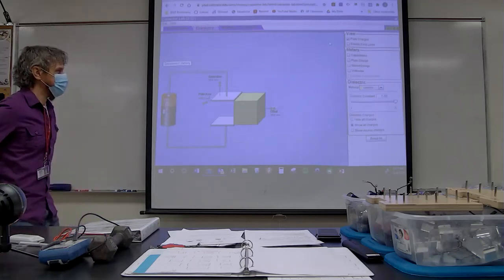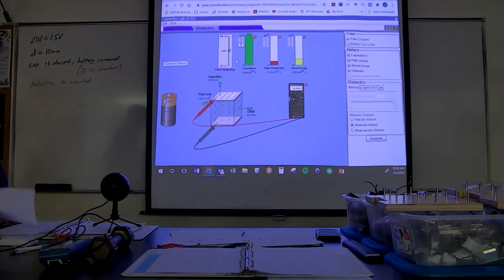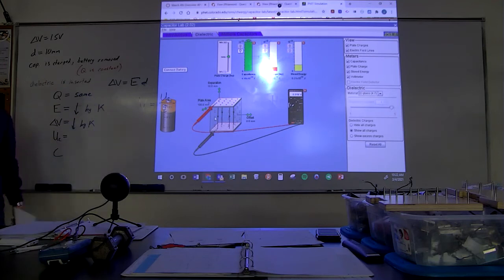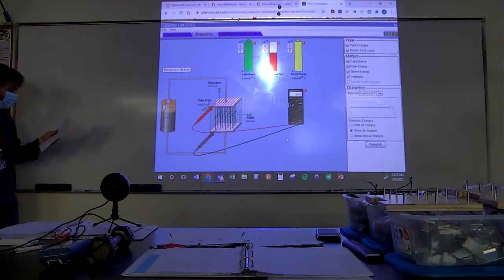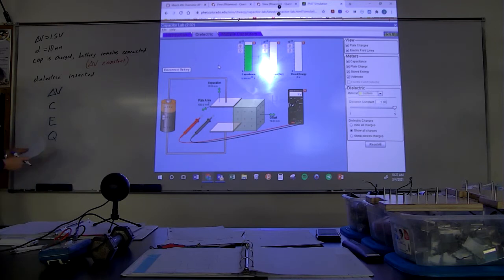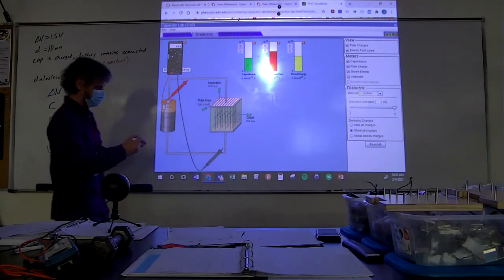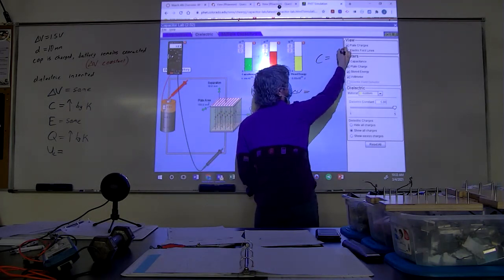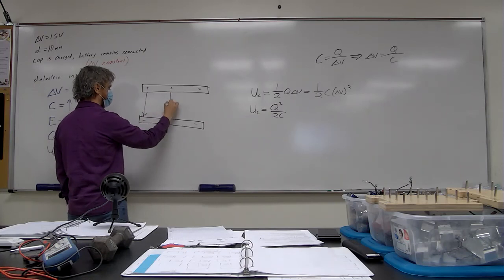Capacitance and Dielectrics Wrap Up